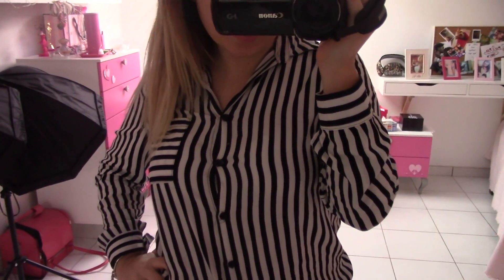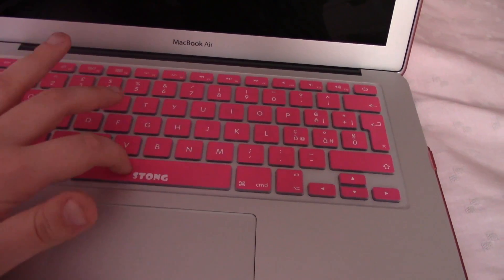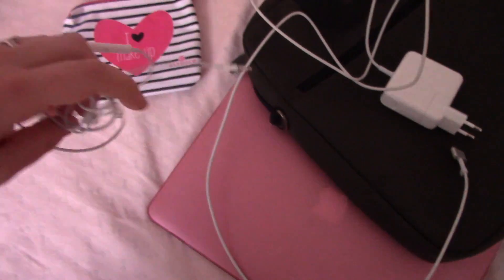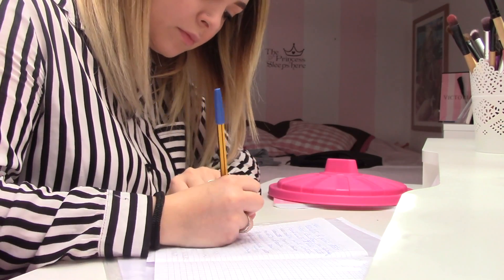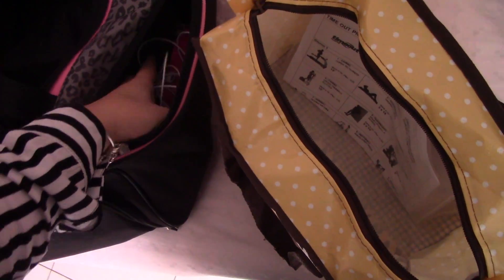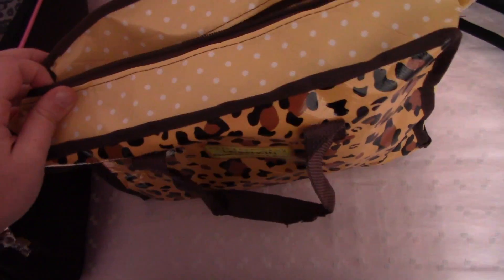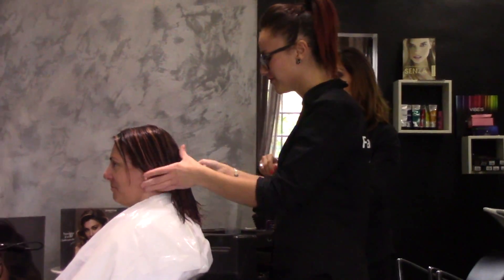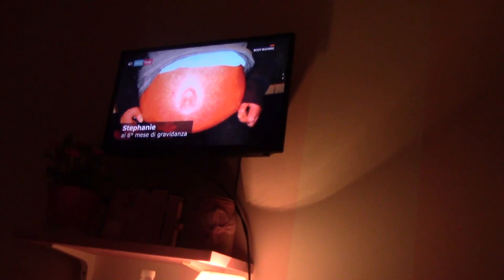BASTA! NON CE LA FACCIO PIU'!!! || Vlog-19 Aprile 2017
Puoi trovarmi anche su:
★SNAPCHAT: Aggiungimi su Snapchat! Nome utente: pinklady97gs

Kiss Giuly ♥●•٠·